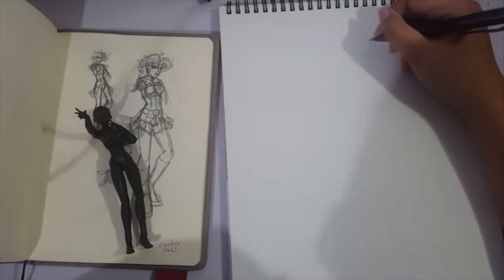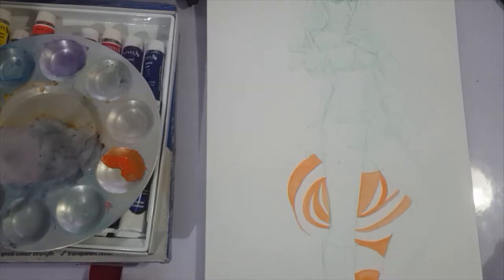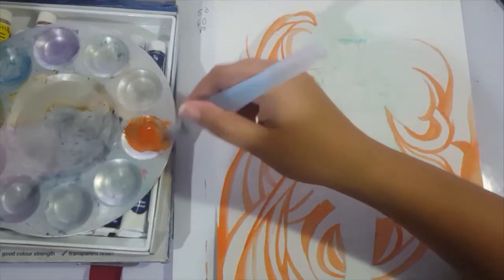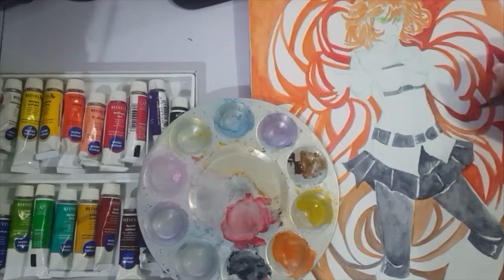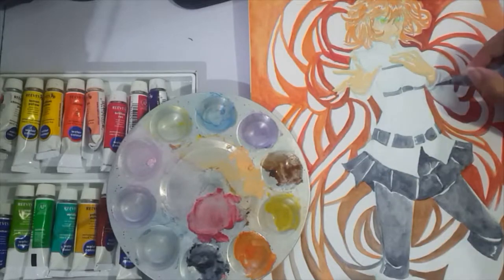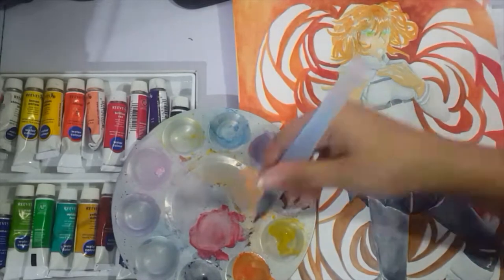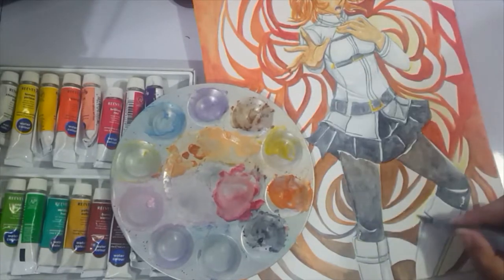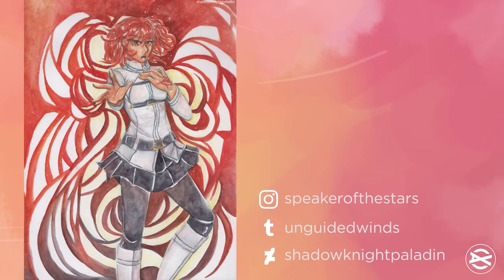Surge [Fate/Grand Order]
I've been a fan of Fate & Grand Order for such a long time now but I've never actually drawn the masters ouo;;;;;;

Gudako Best Gurl

--- Vibe Tracks

+Sugar
--Vibe Tracks

+Ludwig von Dubstep
---Doug Maxwell